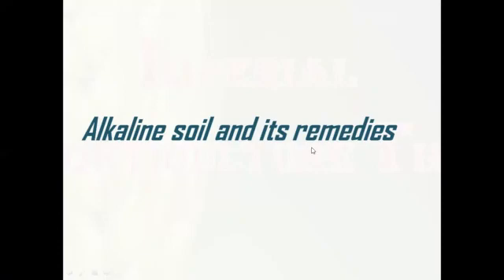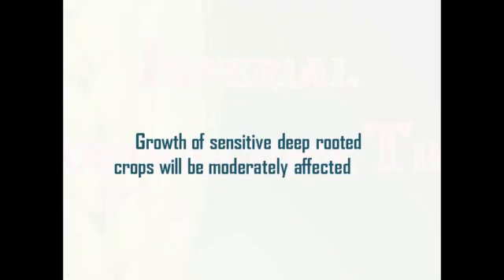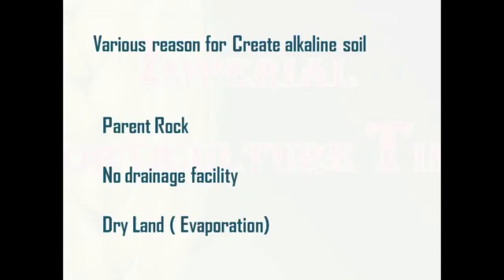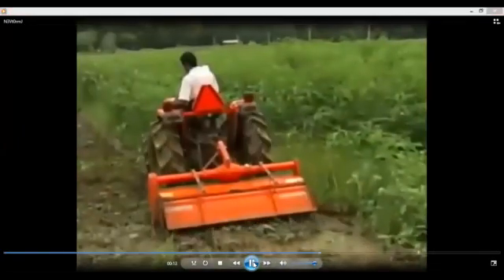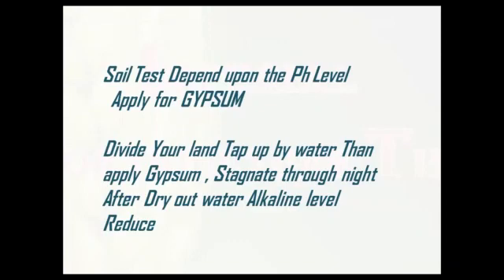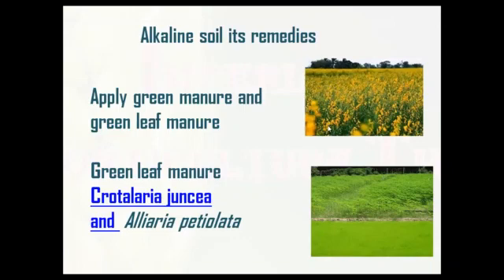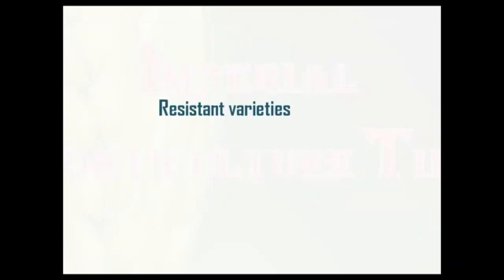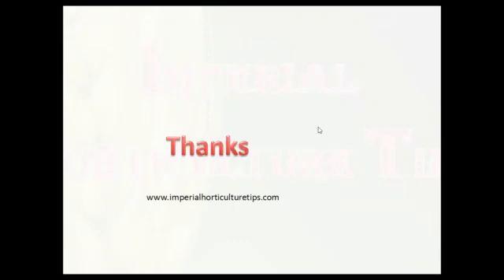Alkaline Soil And Its Remedies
How can You control Alkaline soil In your land